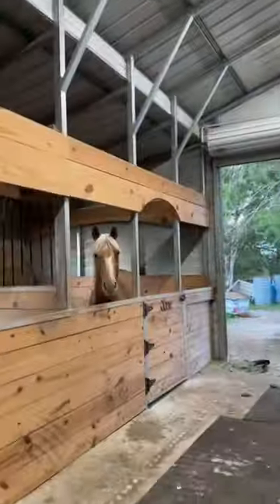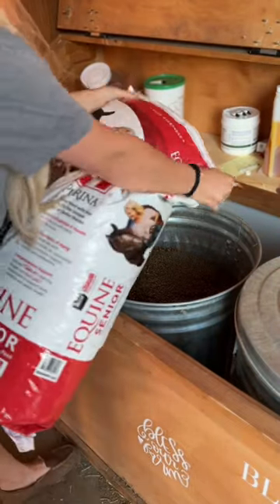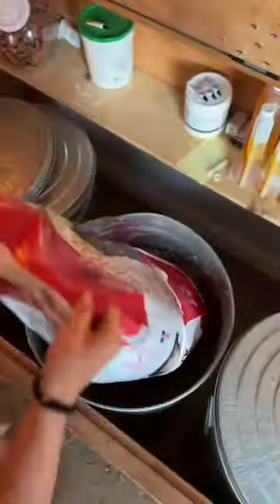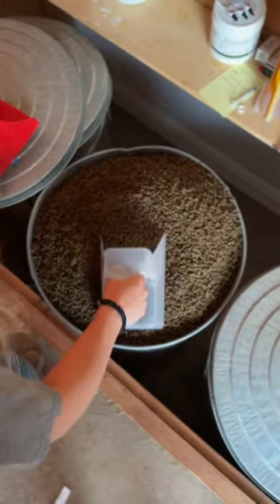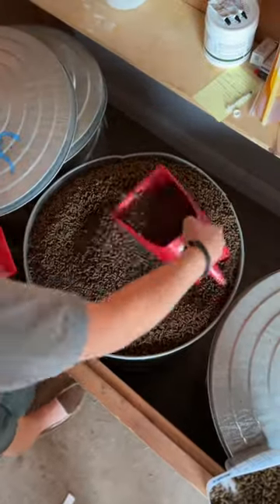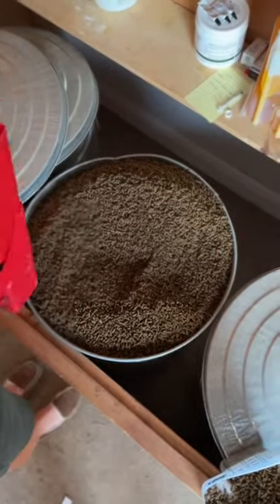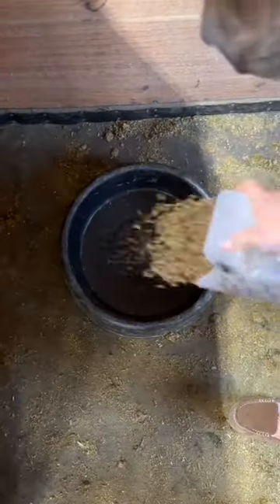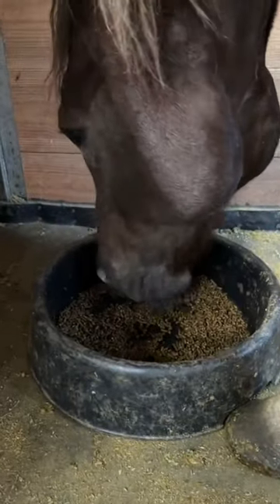Feeding all my horses!